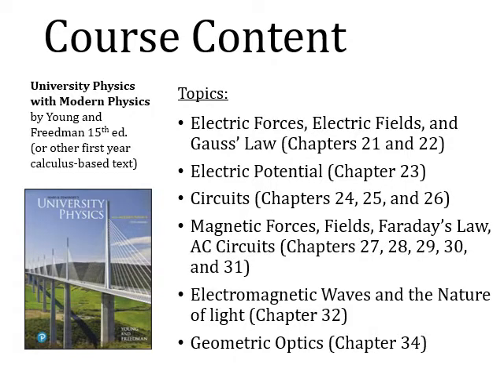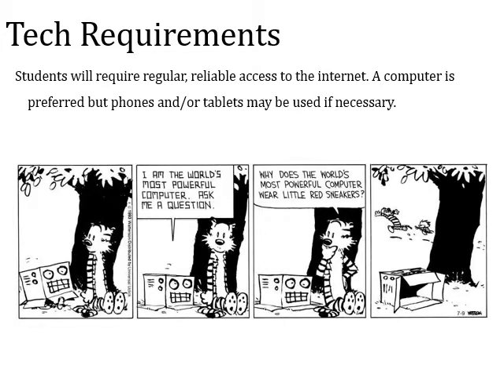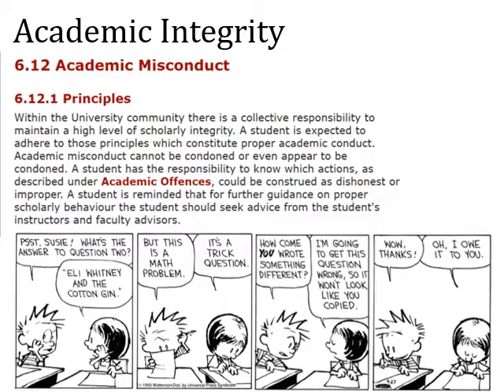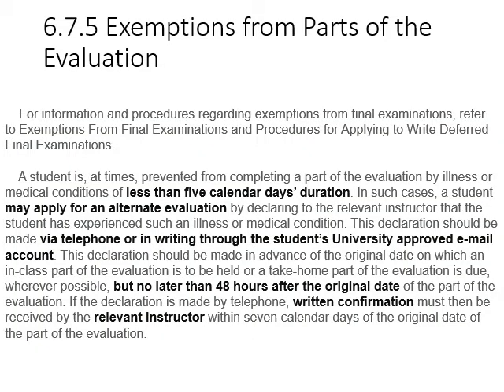P2055 lecture 1a introduction